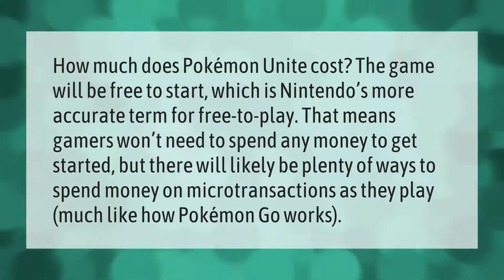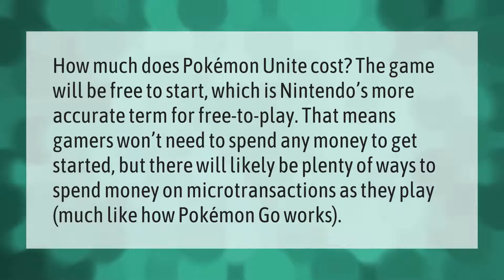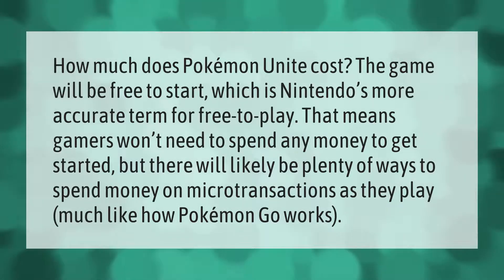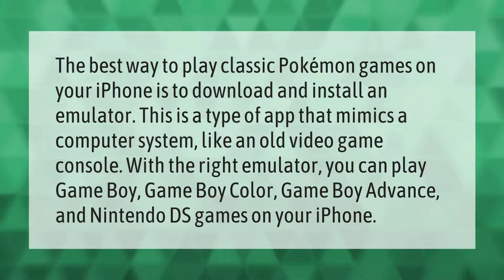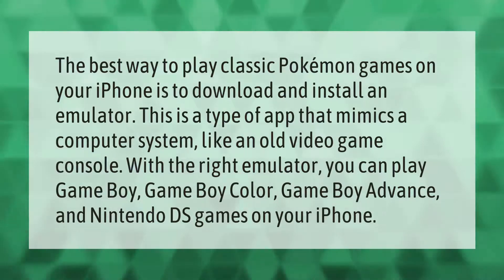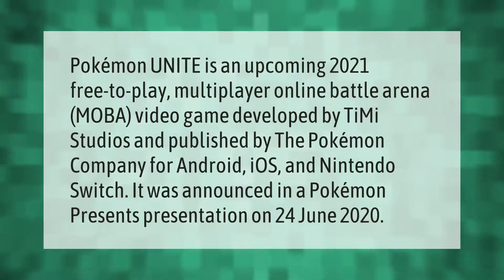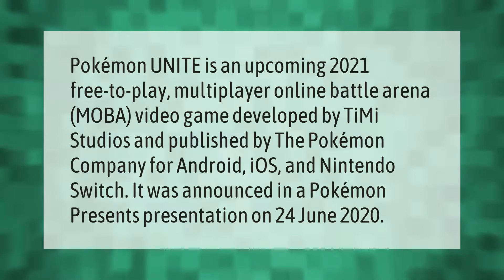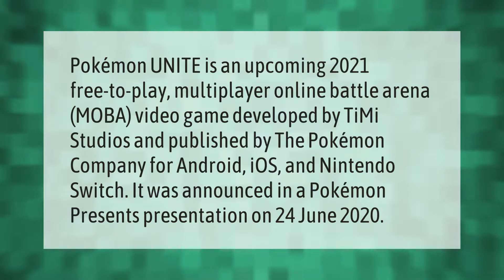How much does Pokemon unite cost?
00:00 - How much does Pokemon unite cost?
00:39 - Can I play Pokemon on iOS?
01:12 - Is there a Pokemon Moba?

Laura S. Harris (2021, June 21.) How much does Pokemon unite cost?
    AskAbout.video/articles/How-much-does-Pokemon-unite-cost-255218